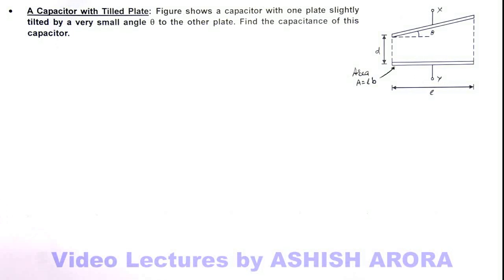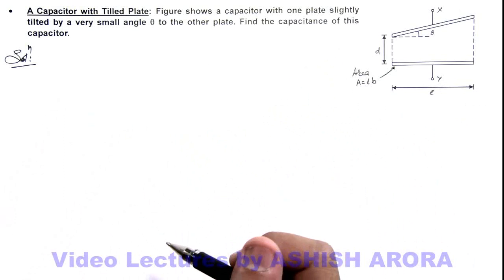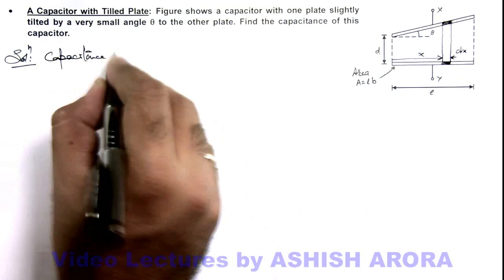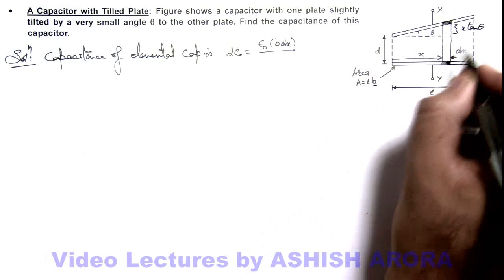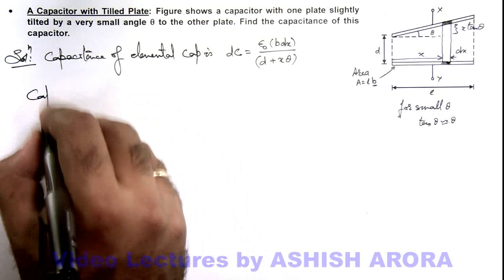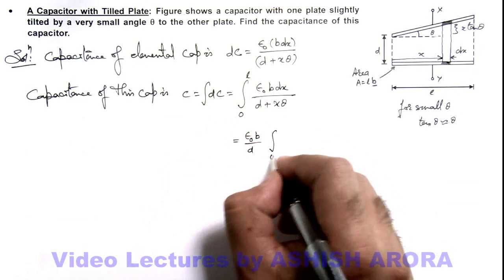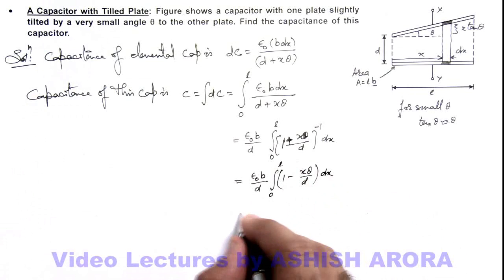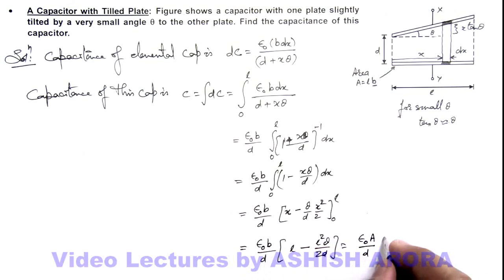2. Advance Illustration | Capacitance | A Capacitor with Tilled Plate | by Ashish Arora